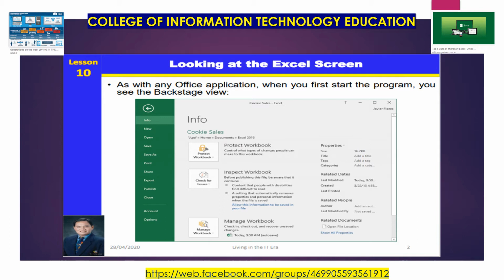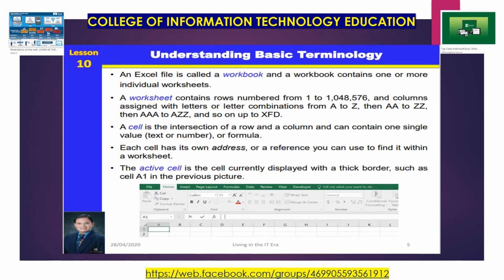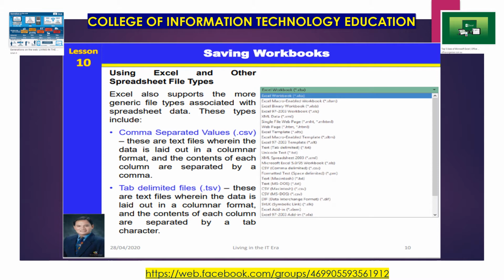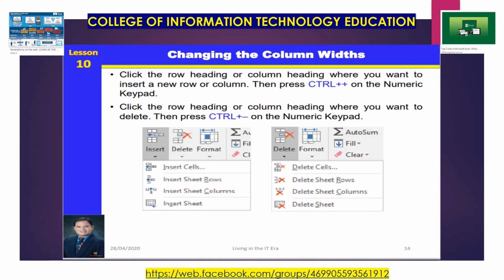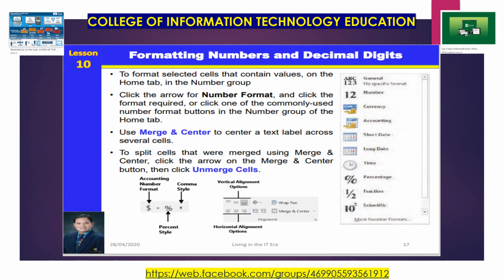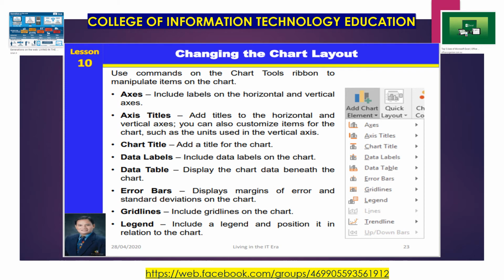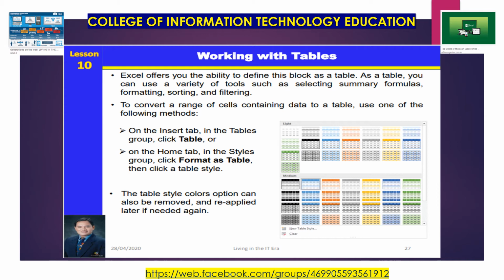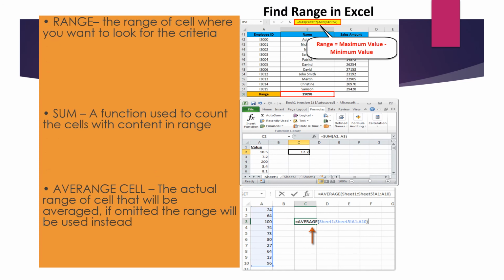L4 Using Microsoft Excel - Empowerment Technologies for SHS